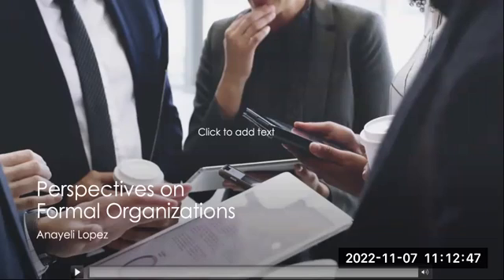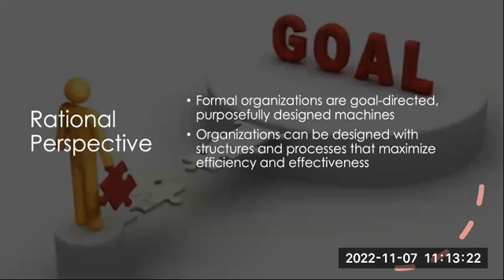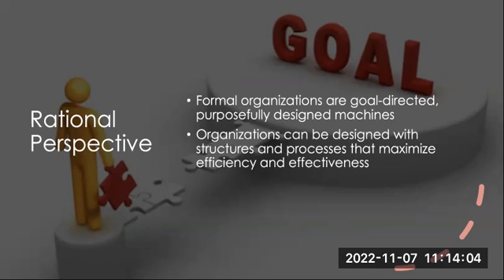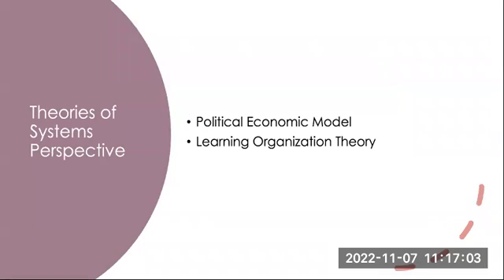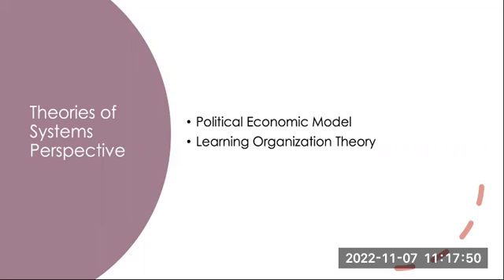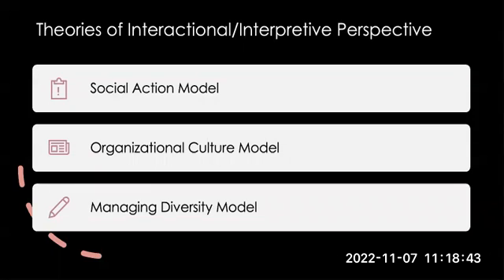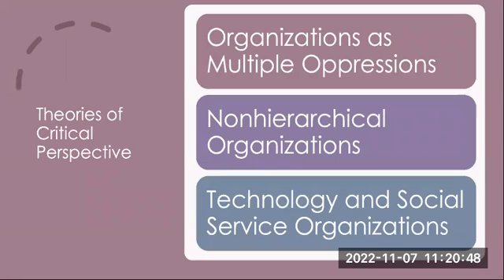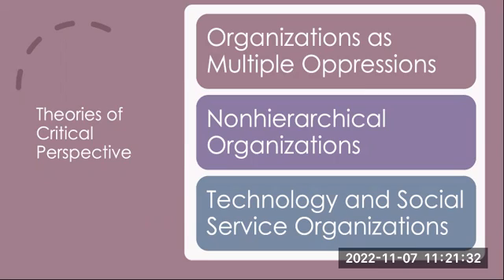Lecture on Formal Organizations